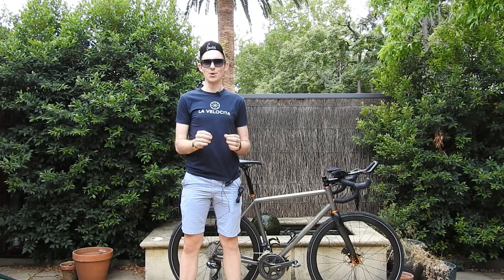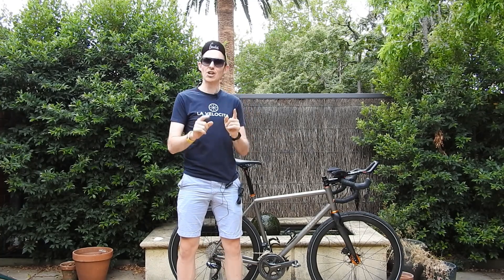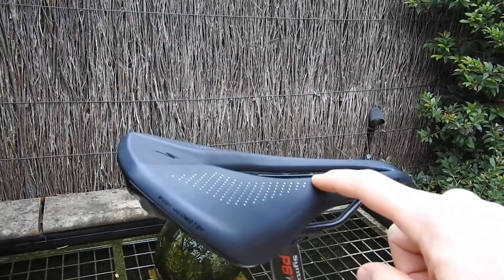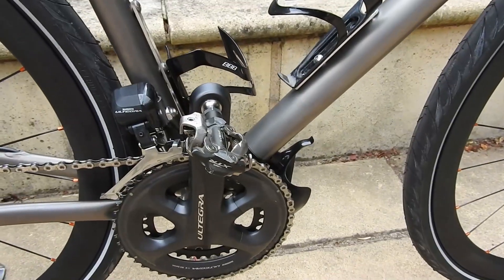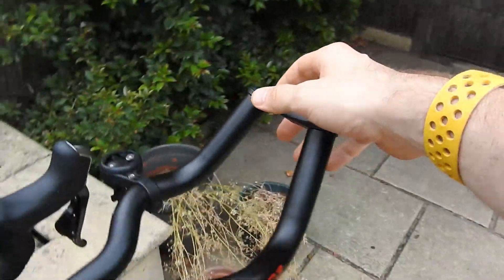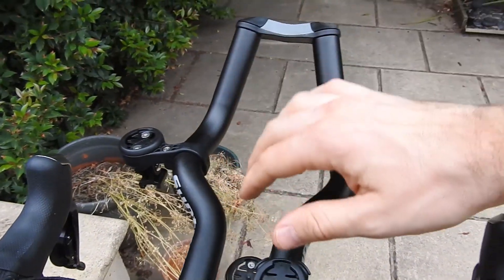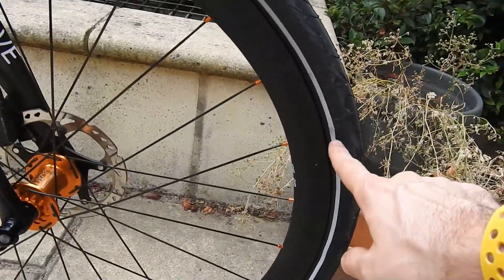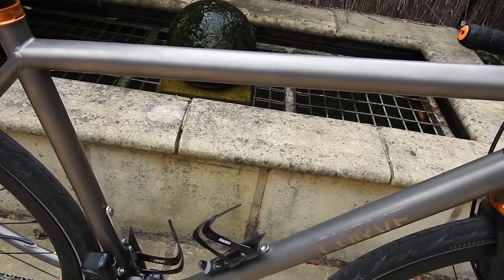FINAL Indian Pacific Wheel Race Bikepacking build - Curve Belgie Spirit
Want to see more from me? Of course you do!